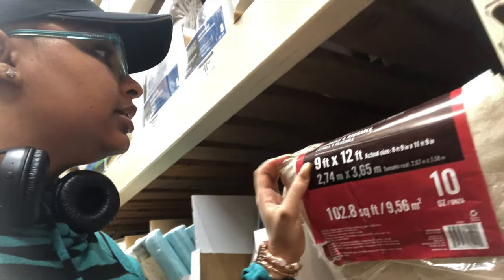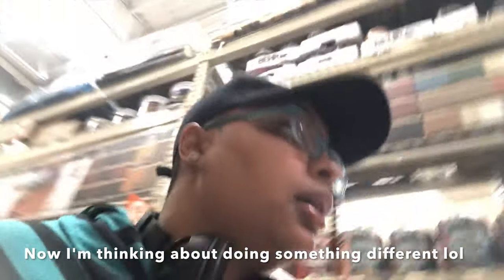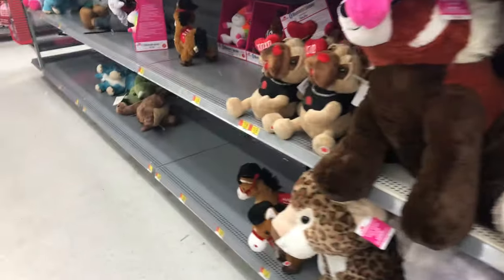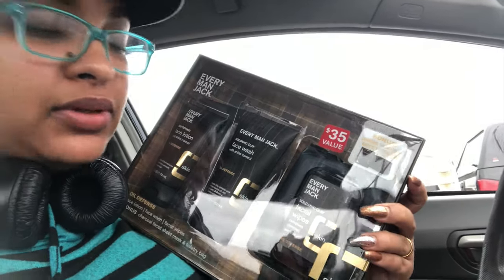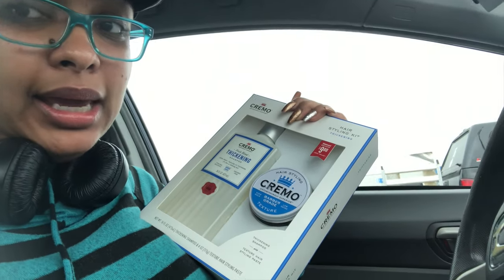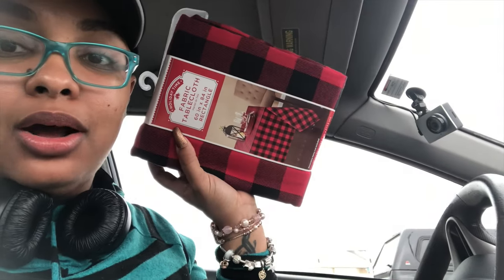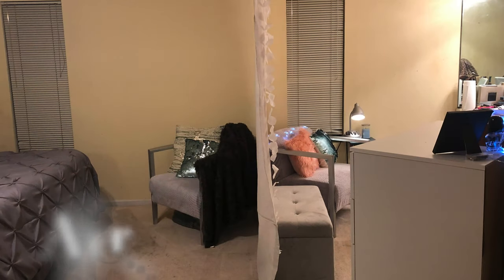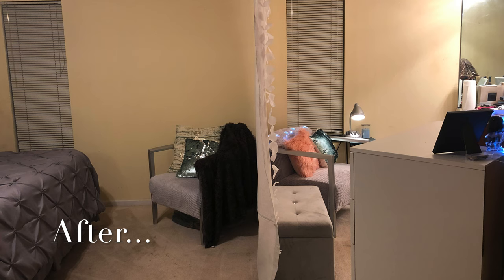MY COWORKER CUT ME OFF || VLOG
I worked for The Home Depot for a few years.  I was thankfully able to transfer from NJ to AL when I moved to AL.  I met a lot of cool people, but I also lost a good friend.  It's amazing how people will treat you when they don't even know the truth.  It's all good though!

Periscope:  @TheLeaRaeShow